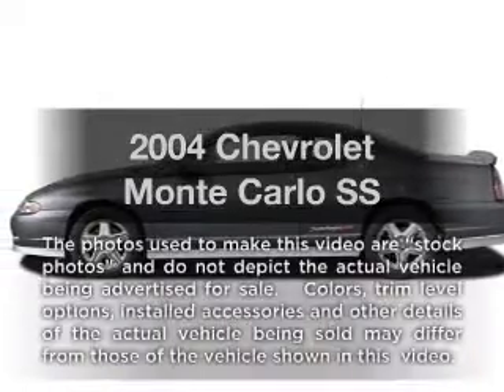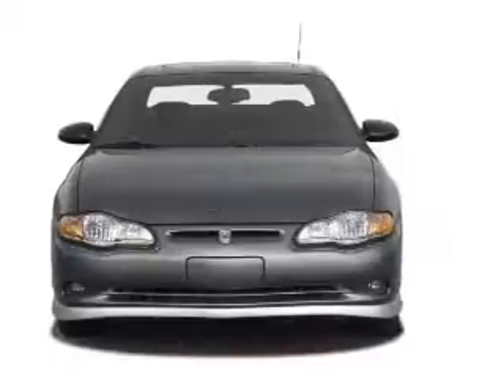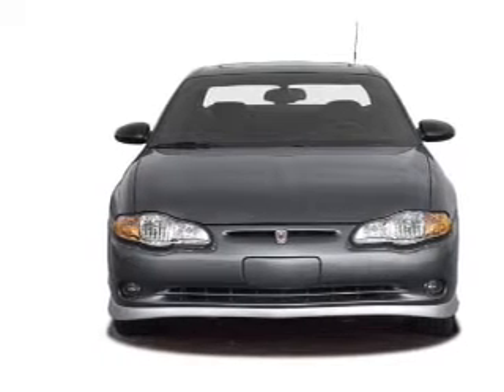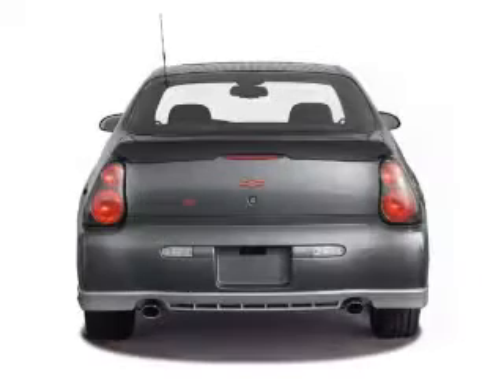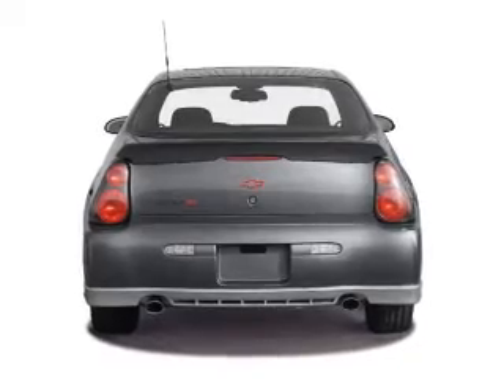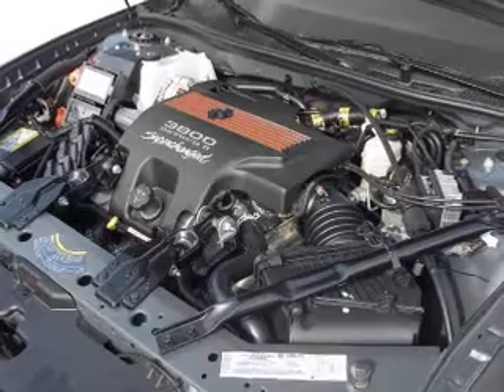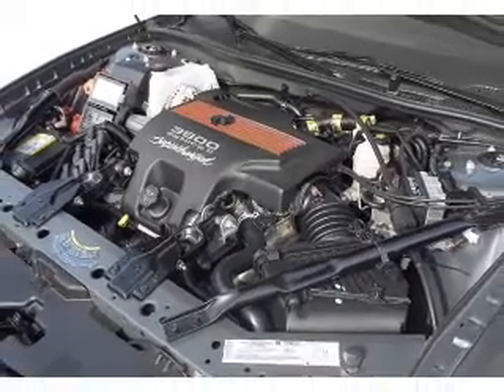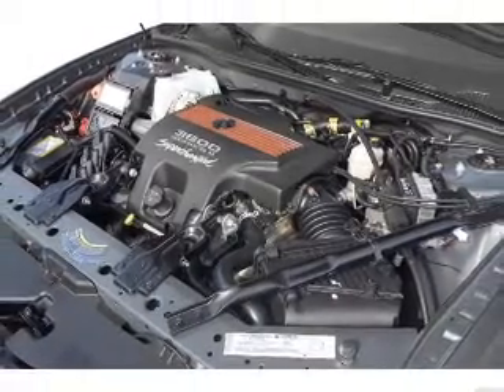2004 Chevrolet Monte Carlo - Decatur IN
Year: 2004
Make: Chevrolet
Model: Monte Carlo
Trim: SS
Engine: 3.8 liter 6 cylinder 12 valve
Transmission: 4-Speed Automatic
Color: Red
Mileage: 119978
Address: